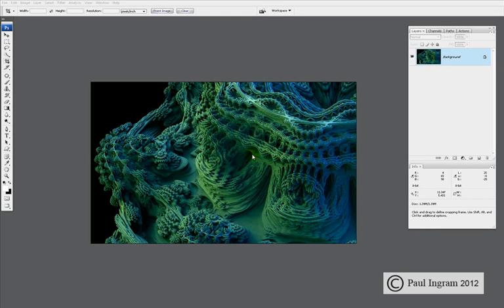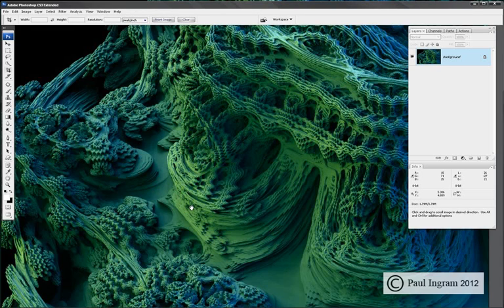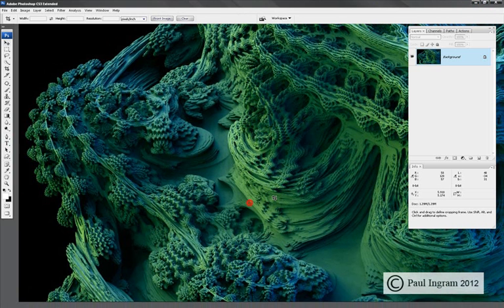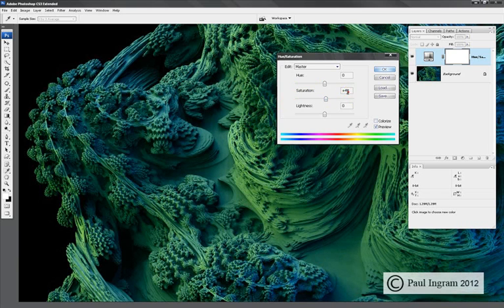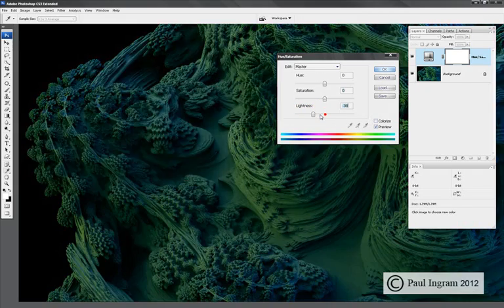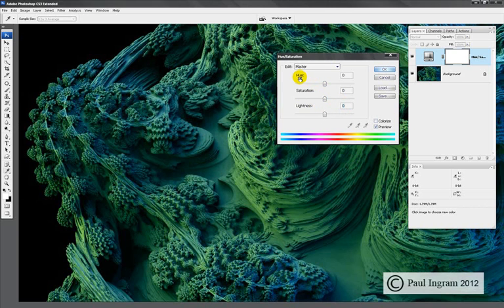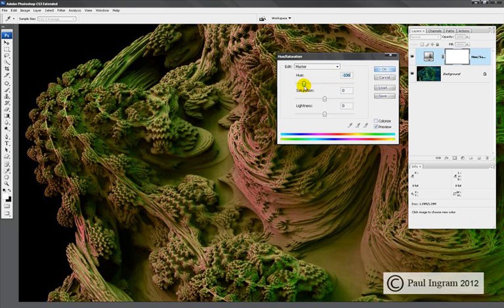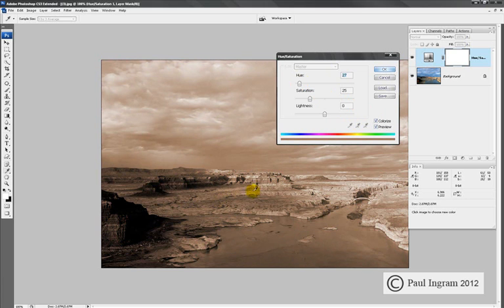Photoshop Introduction To HueSaturation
Use Photoshop to alter the colours of your images - a basic introduction.